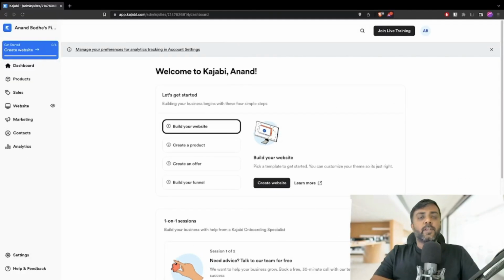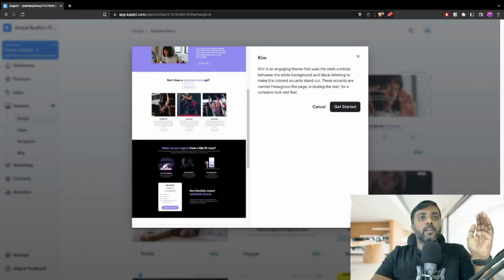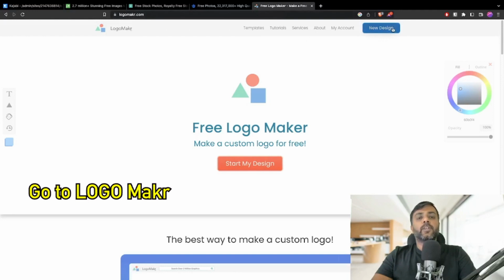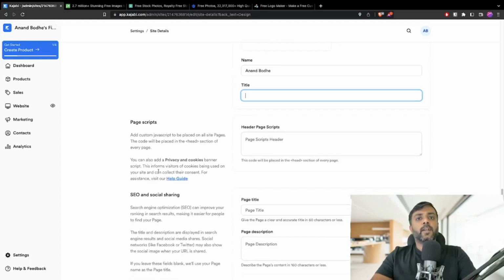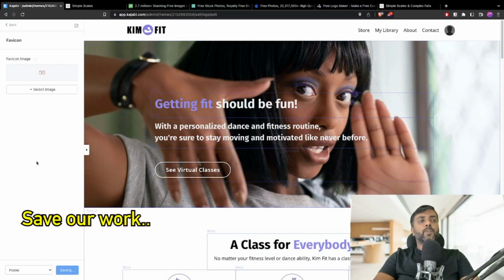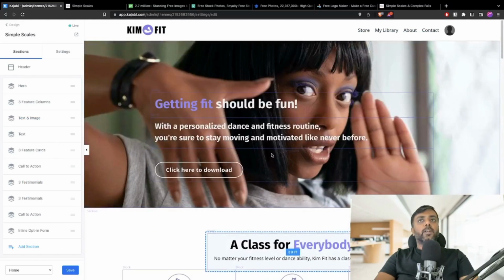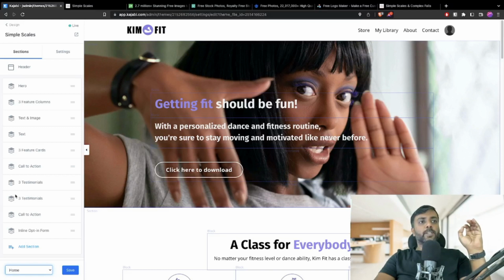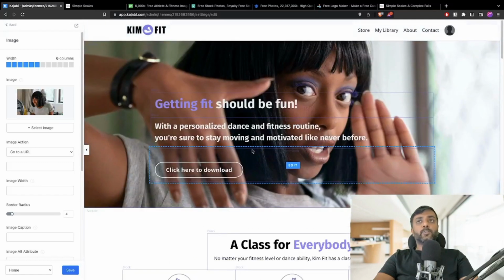Create a Website in Under 1 Hour, No Coding Required - Kajabi Mastery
Bring all pieces of your online business (website, email, funnels, courses, etc.) under one roof, and get rid of the tech challenges that slow you down

Kajabi is an all-in-one platform for course creators, coaches, and knowledge entrepreneurs to streamline their businesses.

With Kajabi, you can kiss most of your tech stack goodbye and reclaim your sanity from messy, broken integrations.

Here is the excellent news:
Normally Kajabi gives you a 14-day free trial, but if you use my link you can more than double that trial and get 30 days to try out Kajabi for free!
What's more - if you decide to stay on with Kajabi after the free trial and become a paying Kajabi customer and forward me your first month's receipt or proof of purchase to my email, and I can confirm you used my referral link, I will do a consultation call, absolutely free!

And of course, part of your monthly payment will support me, but at no cost to you!